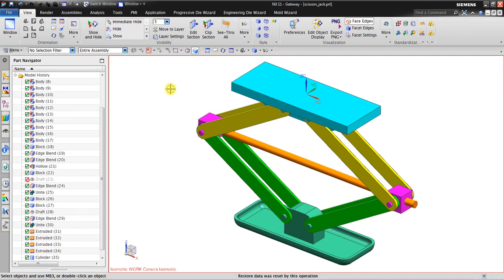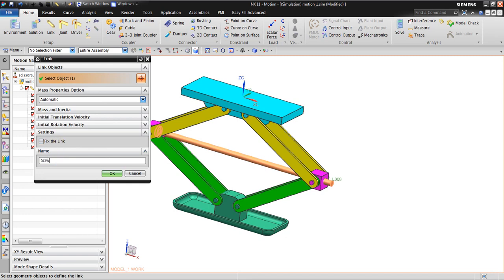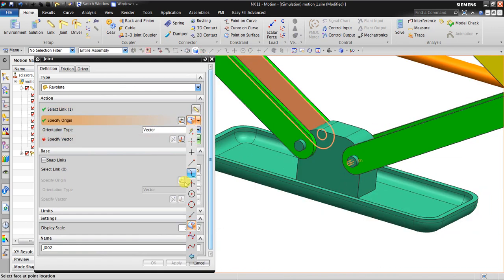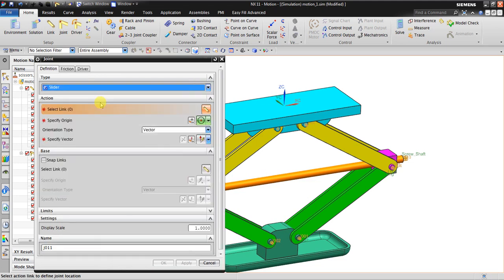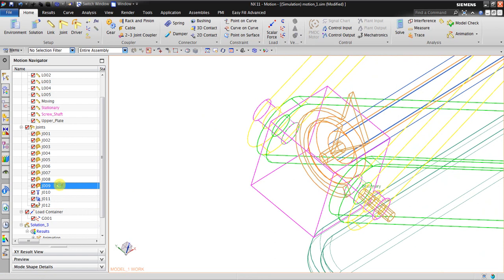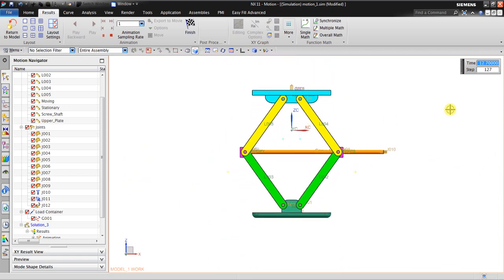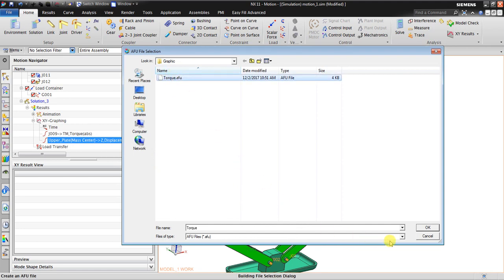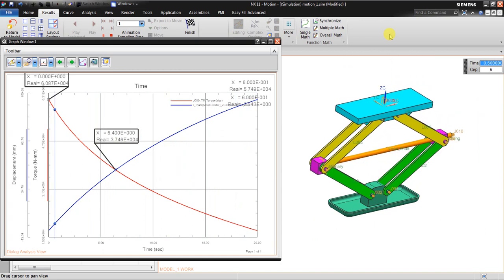NX Motion Tutorial : Scissors Jack Study Case, Determine Minimum Torque Required